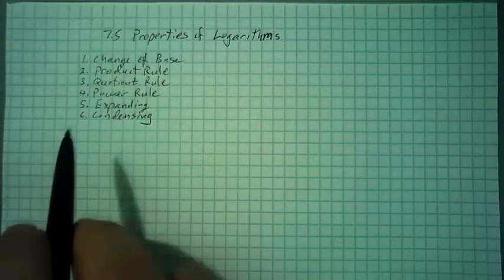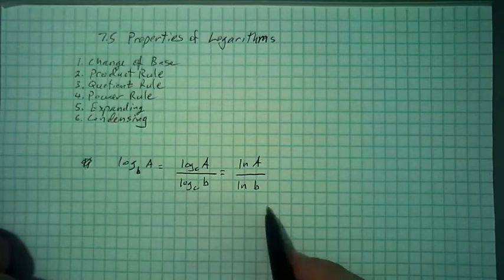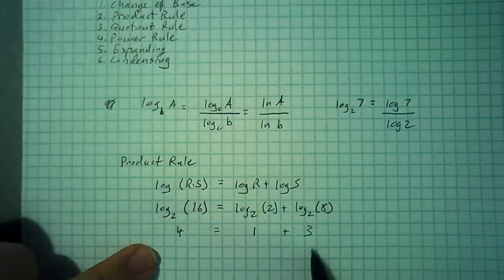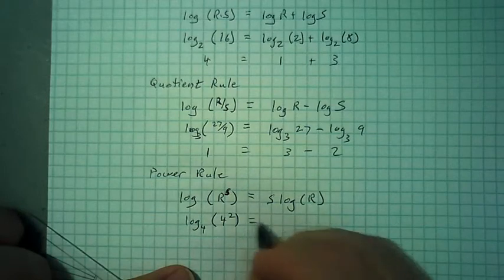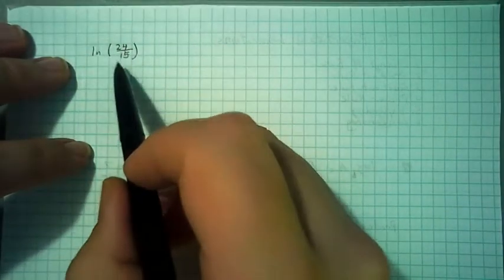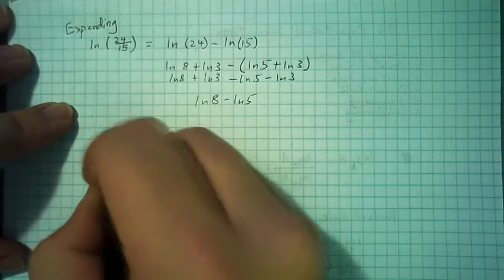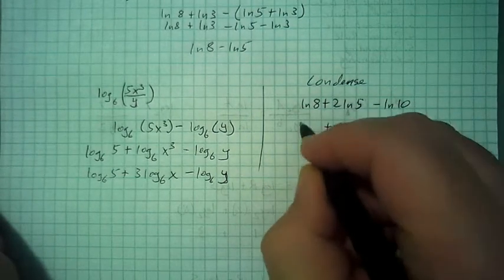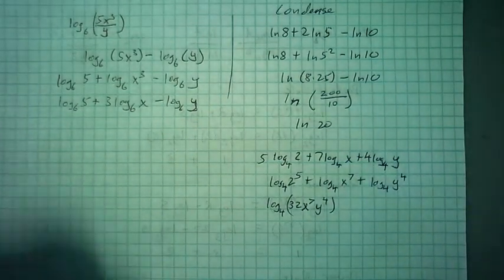MrB Explains Properties of Logarithms (Algebra 2)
Change of Base formula, and Product, Quotient, and Power rules for Logarithms
00:00 - Introduction
01:00 - Change of Base Formula
02:40 - Product Rule
04:35 - Quotient Rule
05:35 - Power Rule
07:27 - Expanding Logarithms
11:20 - Condensing Logarithms